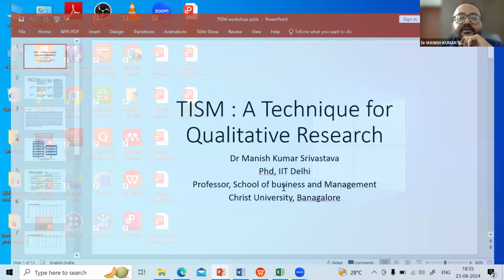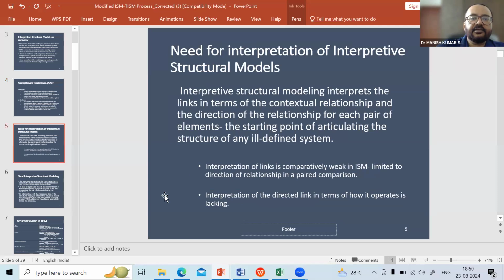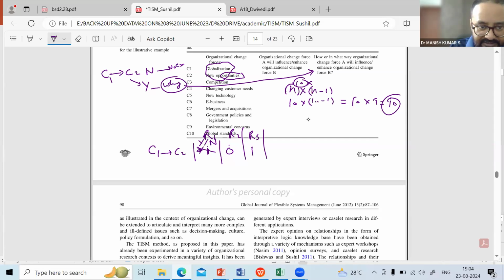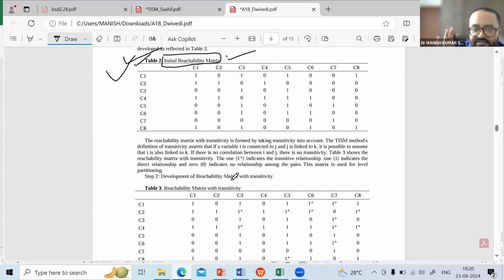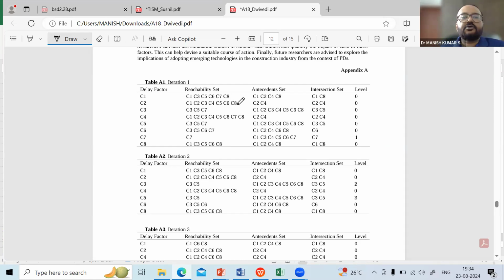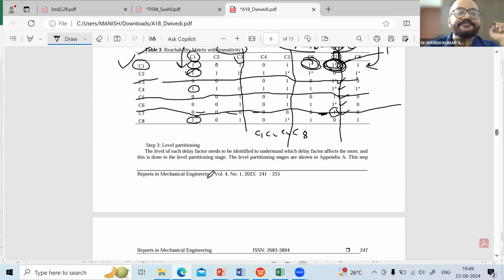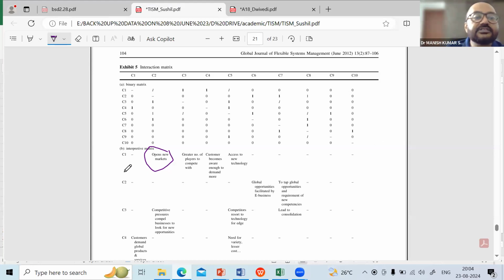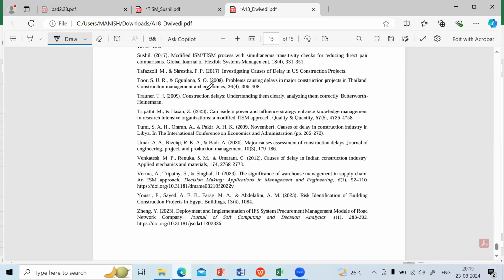TISM process and methodology for qualitative research by Dr Manish Kumar Srivastava Professor Christ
TISM process and methodology for qualitative research, Total Interpretive Structural Model